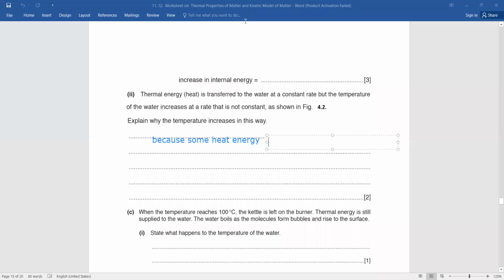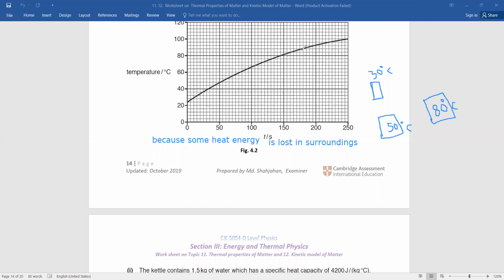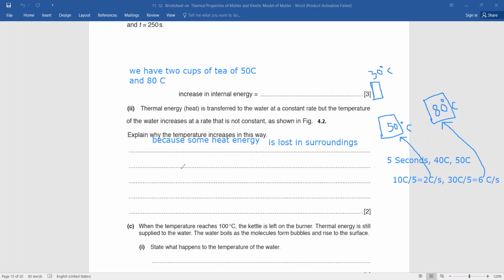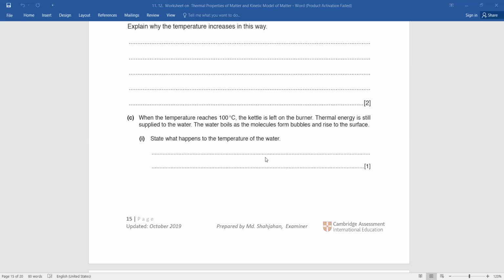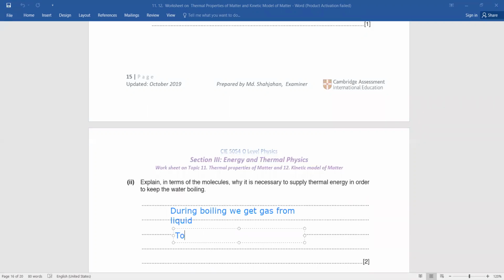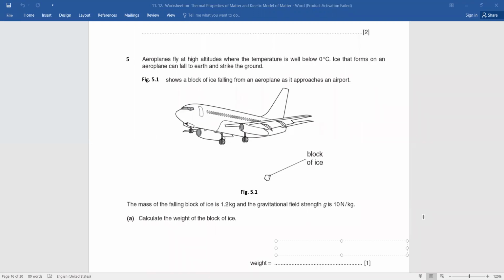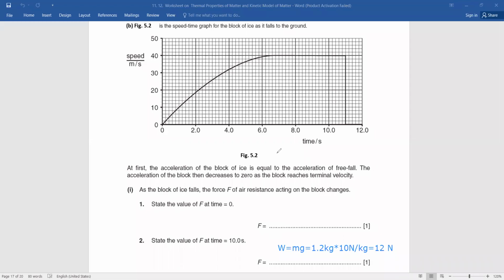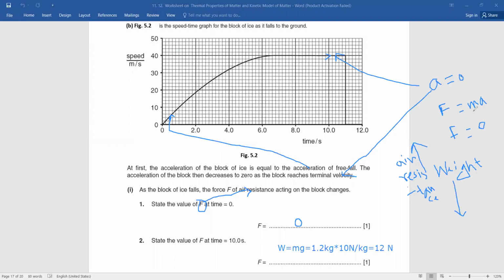Class IX Physics CISD 07 09 2020 4th Lesson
Solving Worksheet on Topic 11 and 12